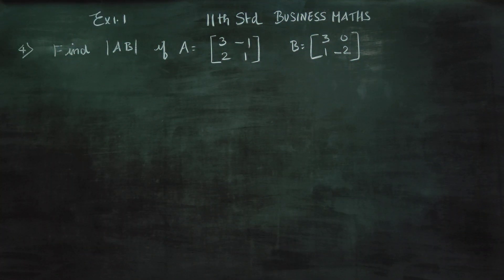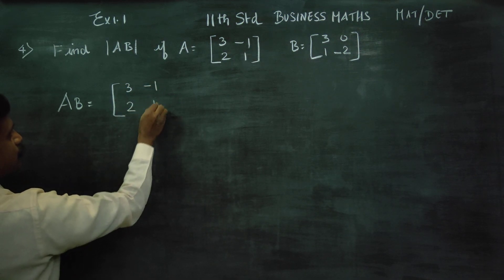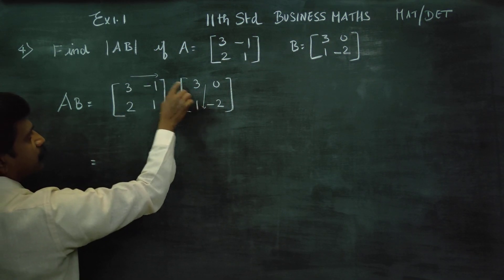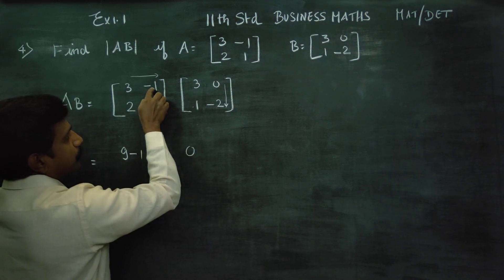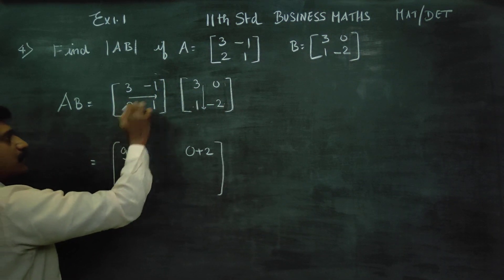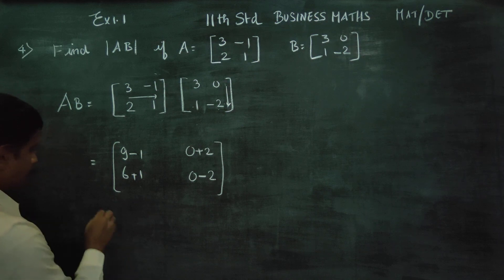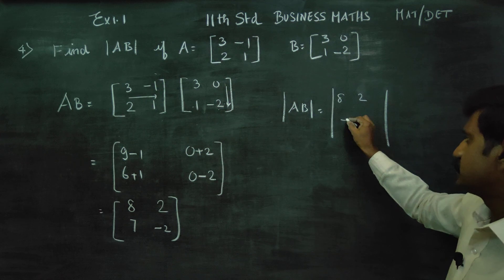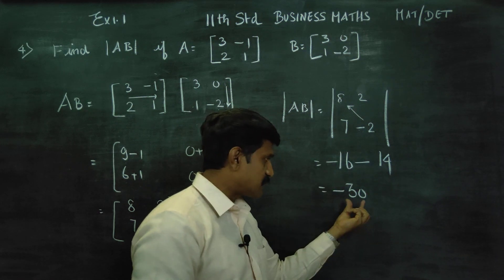11th Std BM Ex.1.1(4) Find |AB| if A= |3 -1| and B= |3 0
11th Std BUSINESS MATHS

CHAPTER 1 MATRICES AND DETERMINANT